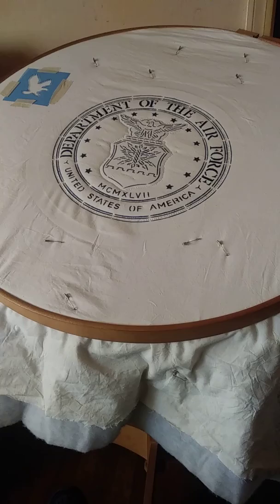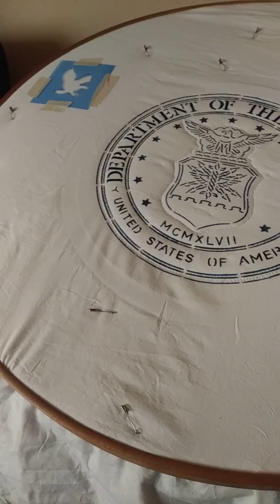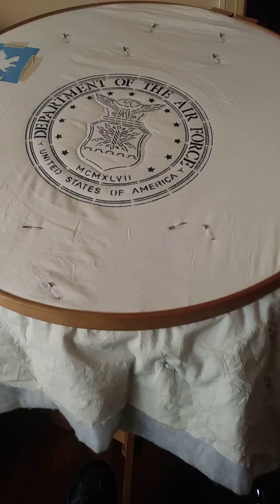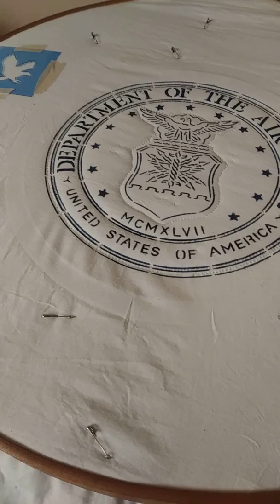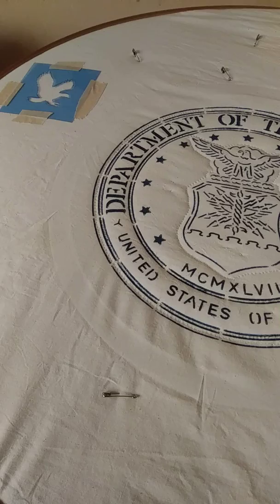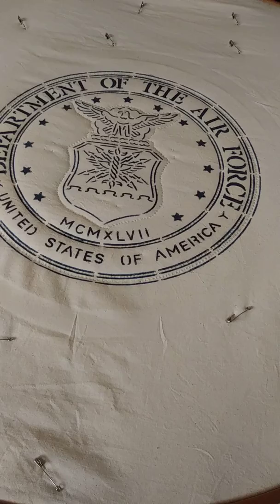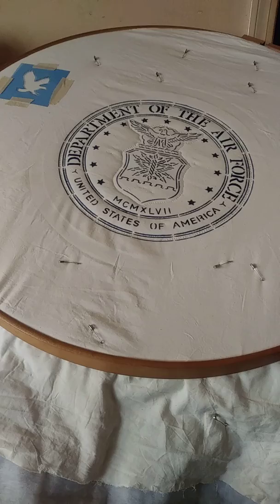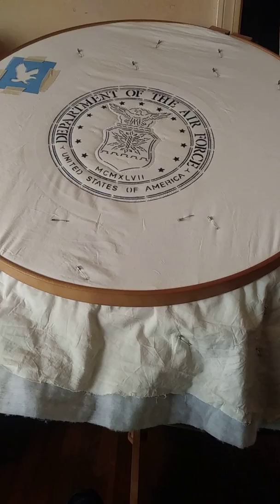Adding an Element to A Quilt Already Started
This is just a short video about adding an additional element or elements to a quilt after you have started hand-quilting. The acrylic paint I mention is Blick Artist's Acrylic (8 ounce jar is what I bought, which will make a 50 or more designs stenciled on quilts)

The oil paint is Winsor and Newton Artist's Oil Colour in Blue-Black (a beautiful color that I also use for whales)

or you can use Shiva Paint Stix which are oil paint in stick form, and do dry to the touch about 24-36 hours after application.

In this video I also mention how the pedestal design of a quilt hoop can aid if you use a wheelchair.